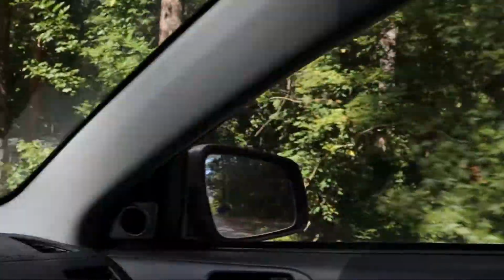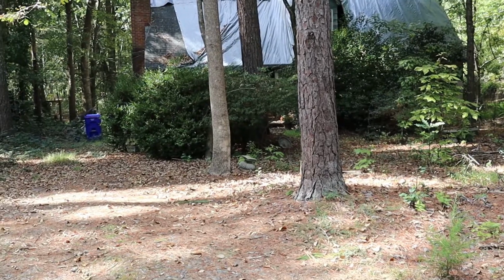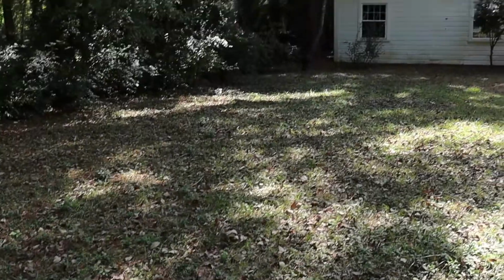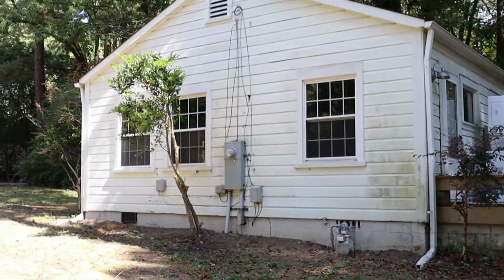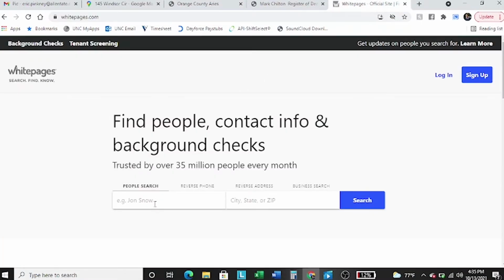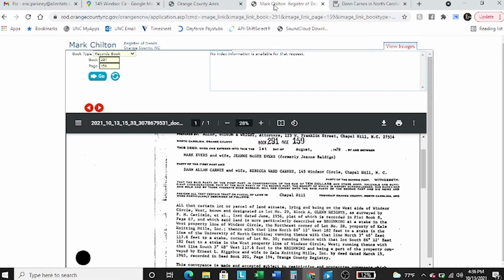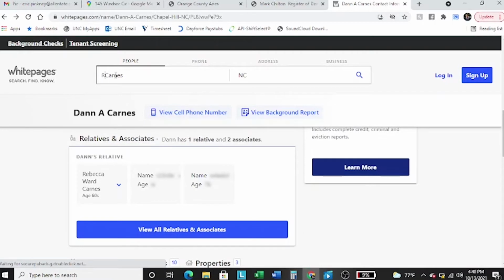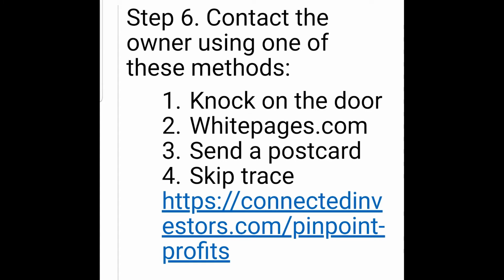How to Drive for Dollars: Step-by-Step Guide find deals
Driving for Dollars Step by Step

Driving for Dollars is the most cost effective way to locate abandoned properties.  Track the owners down and turn a profit.  Pinkney Estates will show you how to find them and how to look up the owners info to contact them.

OTHER TIPS for tracking down sellers:

• Tax Assessor's Office - Online or in-person.
• Talk to Neighbors of the Vacant House.
• Search Google.
• Look them up on Facebook.
• Use sites for locating sellers and searching people.

🎶Music Info: Woho, I Thought It Be Me & You (ft. Lily Hain) by Leonell Cassio

Motivated Seller Script: file:///C:/Users/pinkn/Downloads/Motivated_Seller_Scripts%20(1).pdf